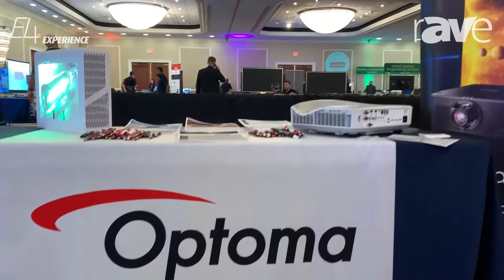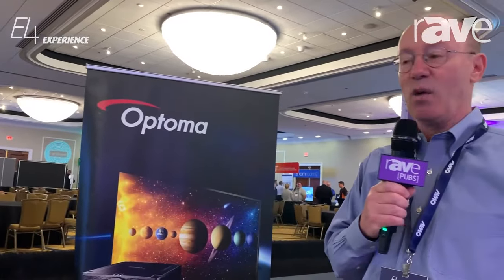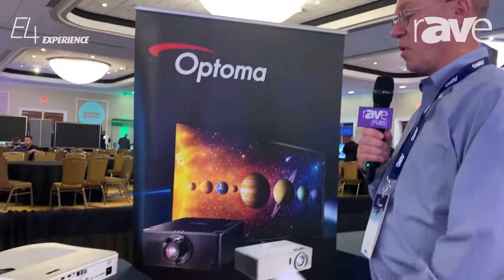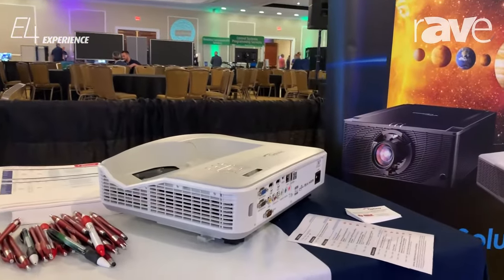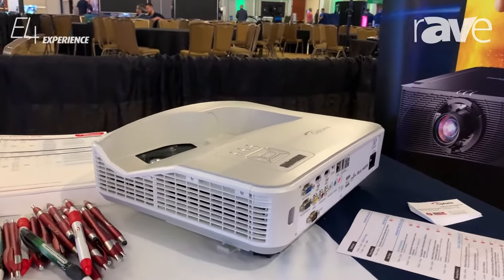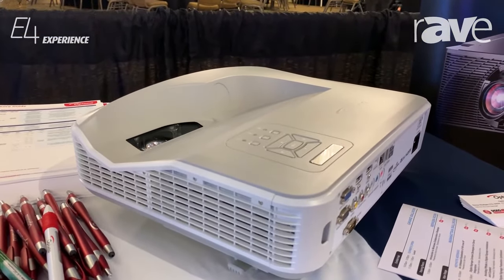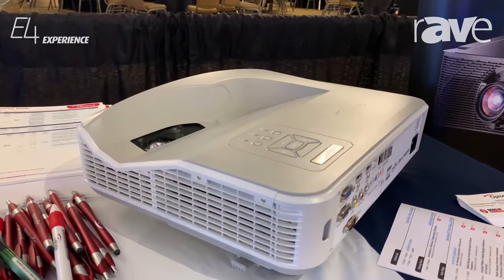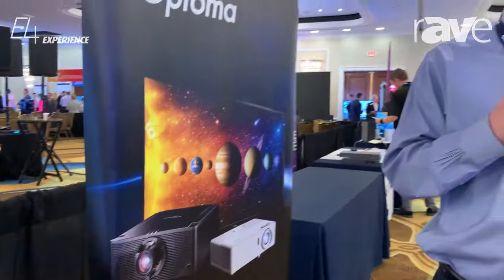E4 Experience: Optoma Features ZH500UST Ultra Short Throw 1080p Laser Multimedia Projector